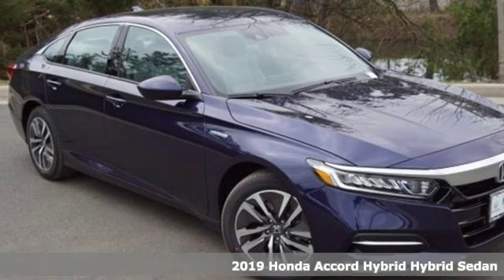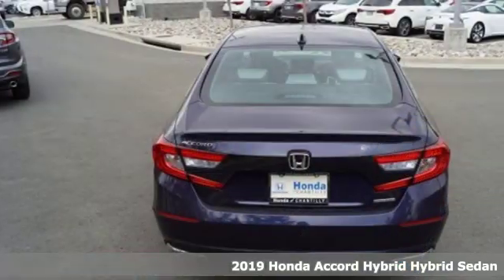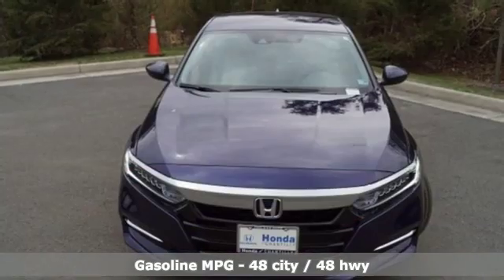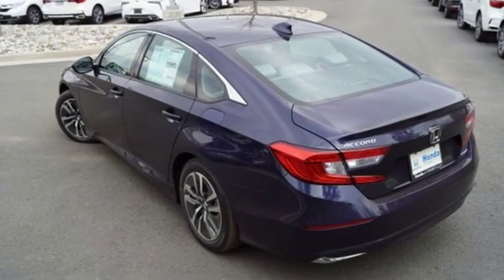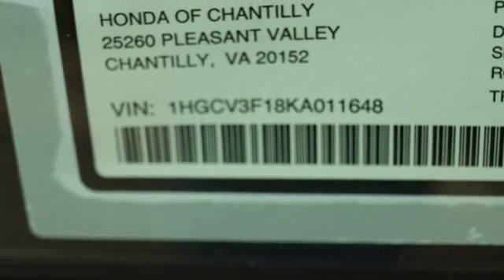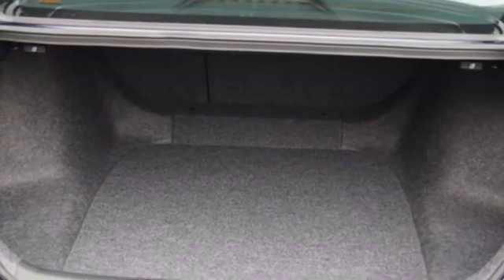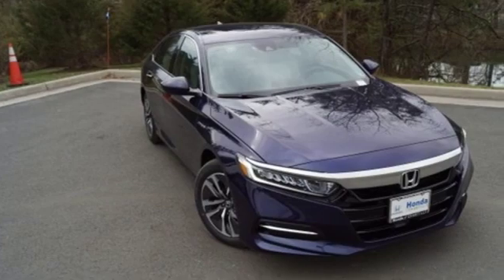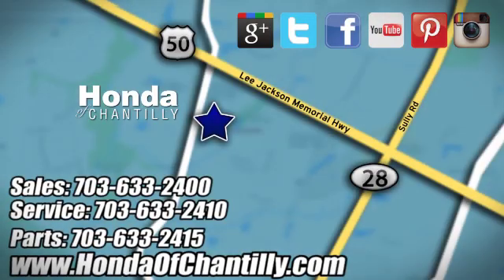New 2019 Honda Accord Washington DC MD Chantilly, DC HCKA011648 - SOLD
Year: 2019
Make: Honda
Model: Accord
Trim: Hybrid
Engine: 2.0L 4-Cylinder DOHC 16V i-VTEC
Transmission: eCVT
Color: Blue
Interior: Gray
Stock #: HCKA011648
VIN: 1HGCV3F18KA011648
Obsidian Blue Pearl 2019 Honda Accord Hybrid FWD eCVT 2.0L 4-Cylinder DOHC 16V i-VTECbrbrRecent Arrival! 48/48 City/Highway MPGbrbrbrAll prices exclude taxes, title, license, and dealer processing fee of $799.00. Published price subject to change without notice to correct errors or omissions or in the event of inventory fluctuations. All features not on all vehicles. Vehicles shown are for illustration purposes only. MPG is based on 2017 EPA mileage ratings. Use for comparison purposes only. Your actual mileage will vary, depending on how you drive and maintain your vehicle, driving conditions, battery pack age/condition (hybrid only), and other factors.

Address:
4175 Stonecroft Boulevard